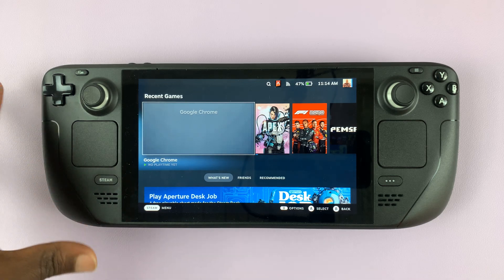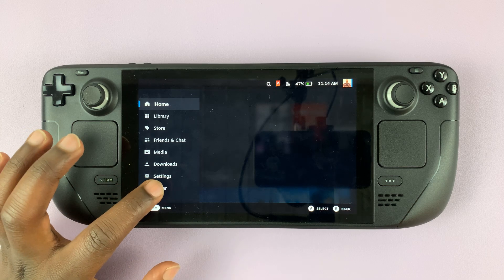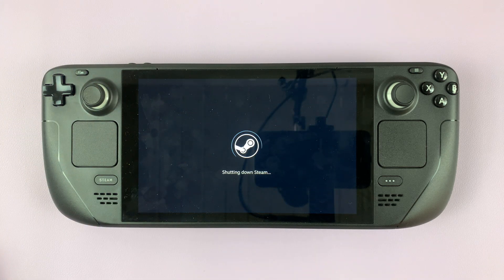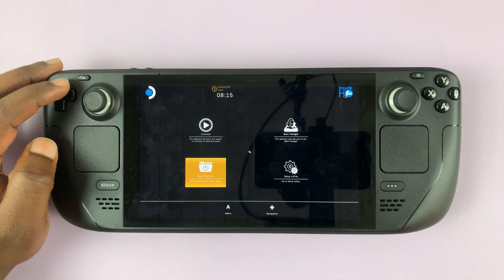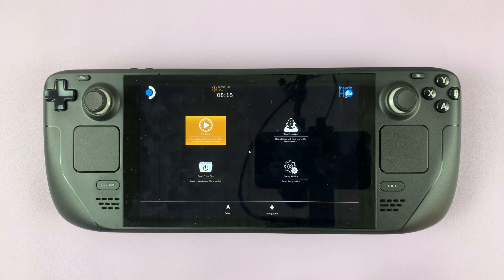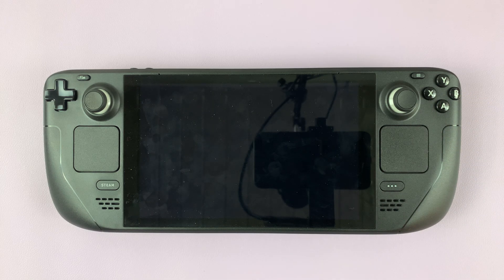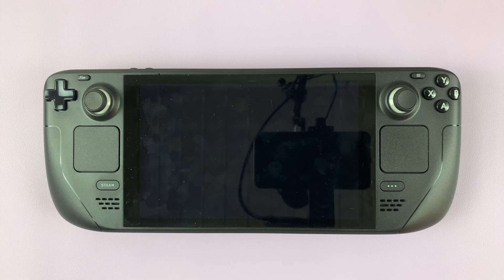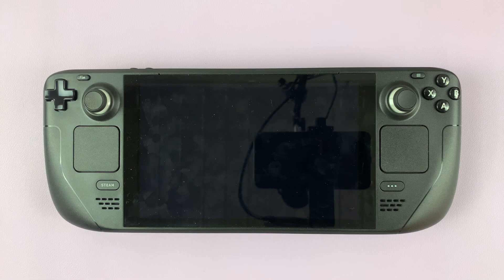How To Access BIOS In Steam Deck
Here's how to access the BIOS menu in Steam Deck
If you'd like to make some changes regarding the Steam Deck software, you can access the BIOS and adjust the settings to suit your needs.

How To Access BIOS Menu In Steam Deck
If your Steam Deck is on, go ahead and switch it off. You can switch it off by pressing the power button, then tap on Shutdown to turn it off.
You can use the menu to switch it off too. Press the Steam button, then scroll down on the menu that appears and tap on Power. Click on Shutdown to turn it off.
Once the Steam Deck is off, press and hold the power button and volume button for 3 seconds.
You'll see a couple of menu options on the Steam Deck. You now can access different software-related settings of your Steam Deck.

Cell Phone Tripod Adapter